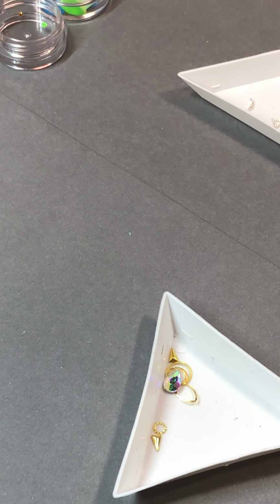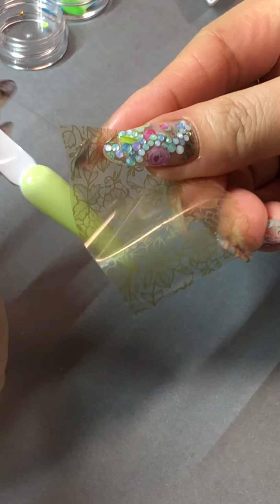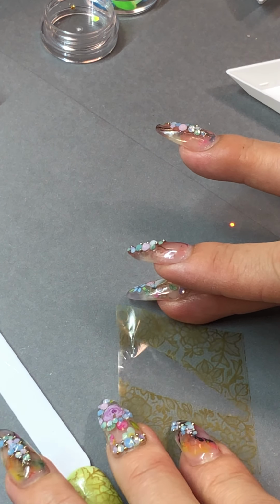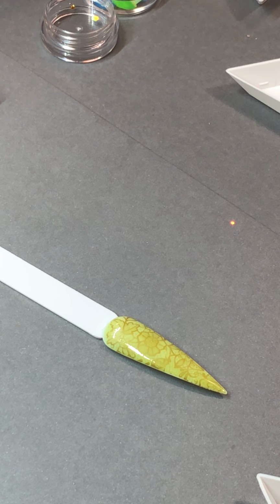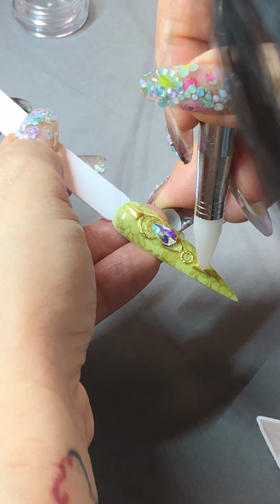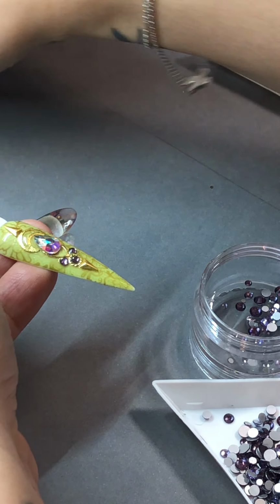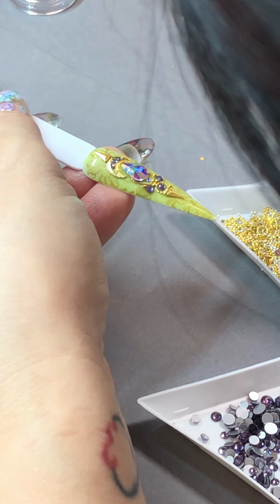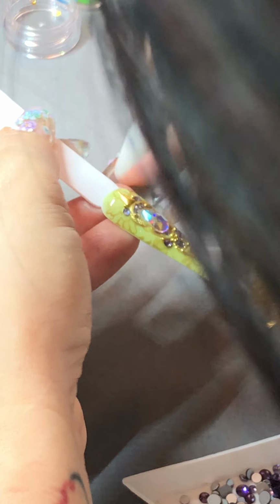Crystal Dream Catcher Nail Design